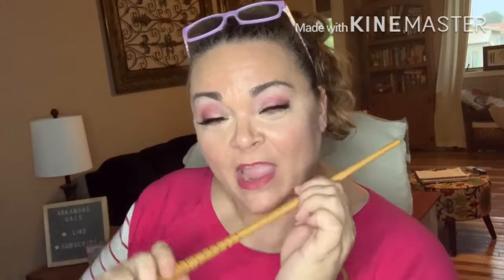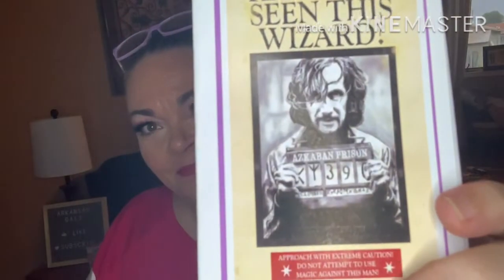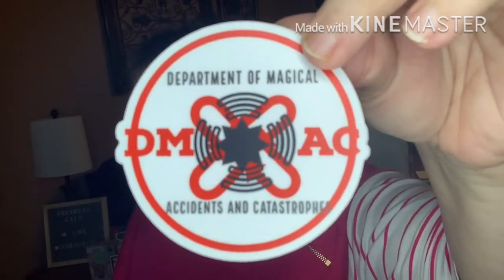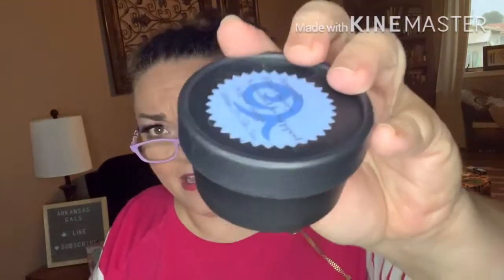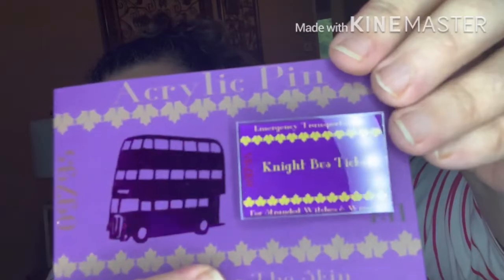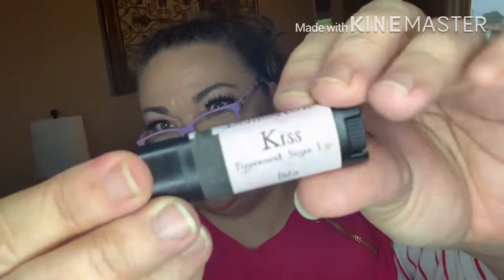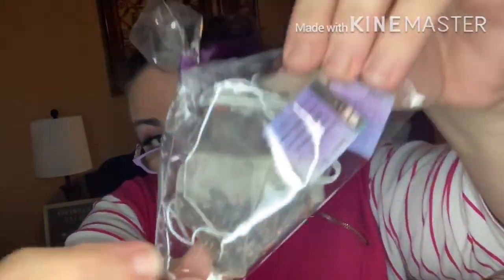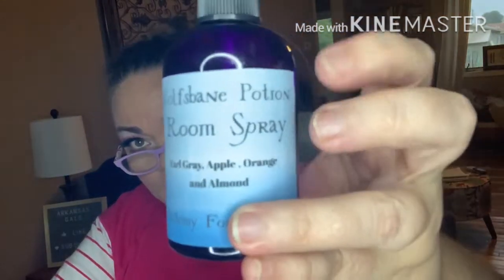Seriously Demented by Alchemy for the Skin + 15% off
Happy mail
Arkansas Gals

Must be 18. Must have USA address. You tube is not Affiliated with this . The winner will be announced in a separate video. If you have any other questions, don’t hesitate to ask.